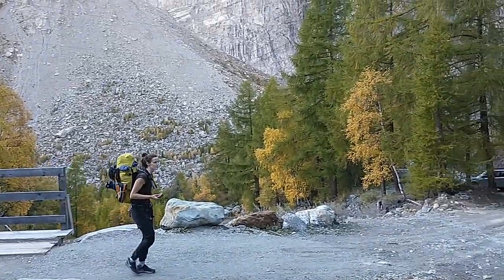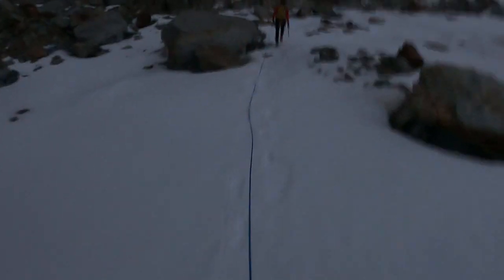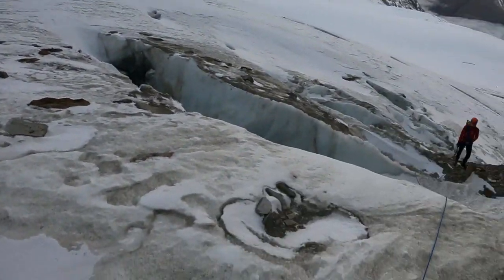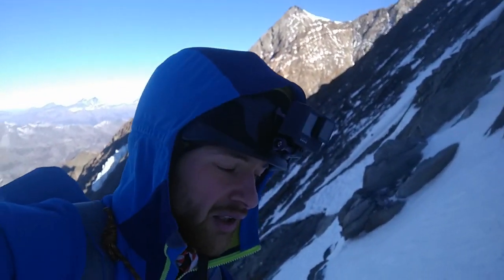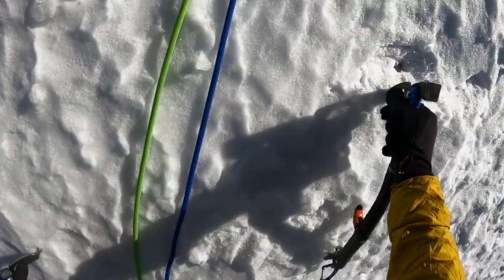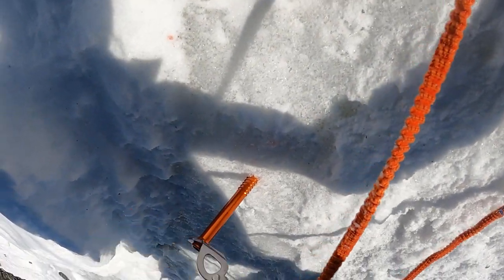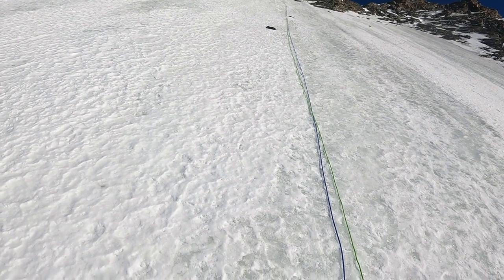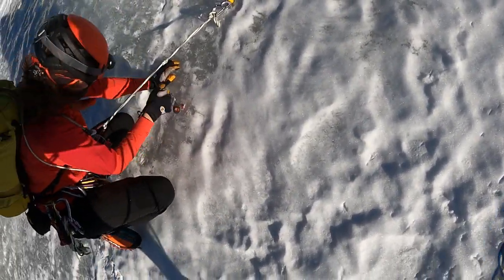A long climb and a long descent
West face direct route on Dom, including 14 abalakov abseils in descent.